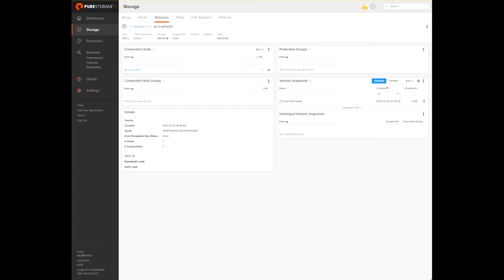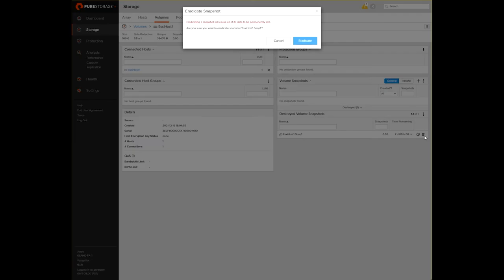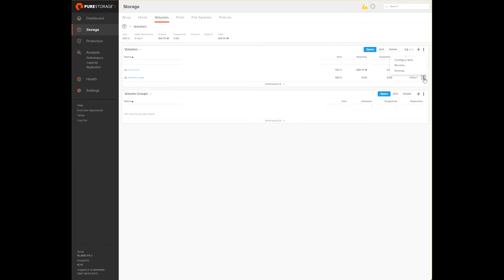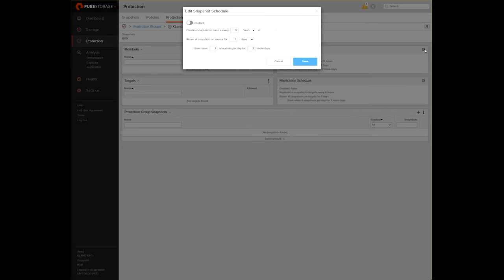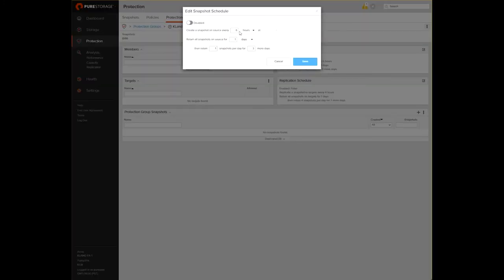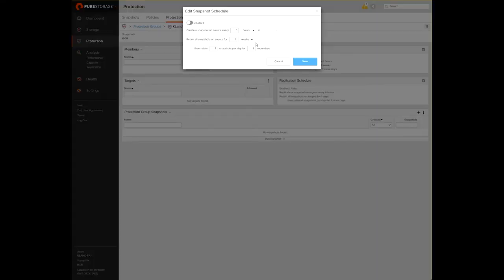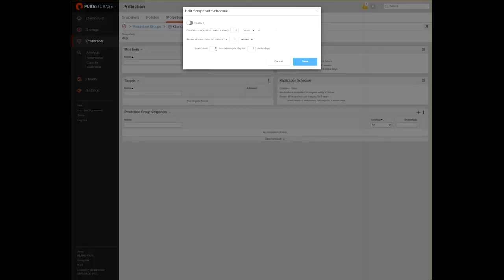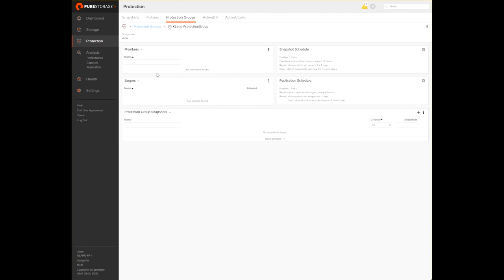SafeMode Snapshots on FlashArray from Pure Storage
In this video I go through examples of how SafeMode enabled on a Pure Storage Flash Array ;protects Volumes, Snapshots and Protection Group (snapshot) schedules